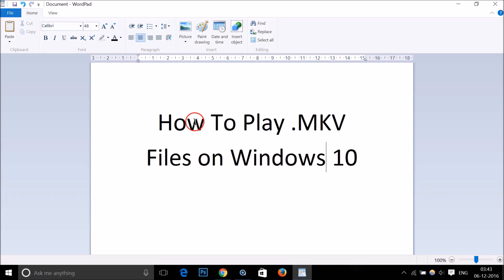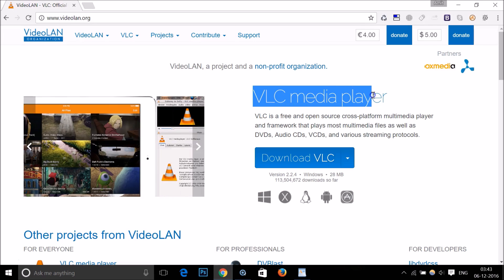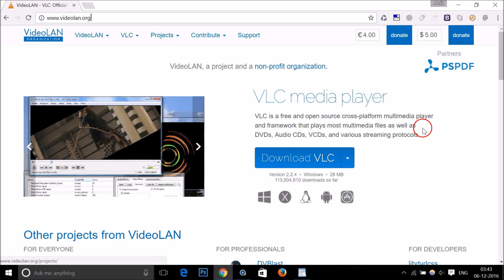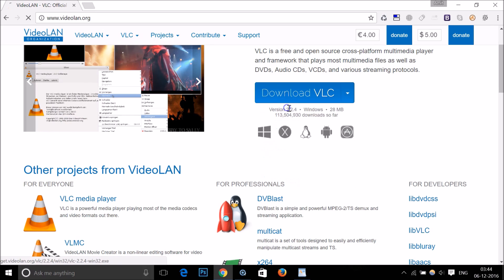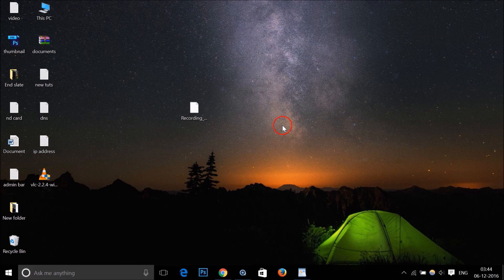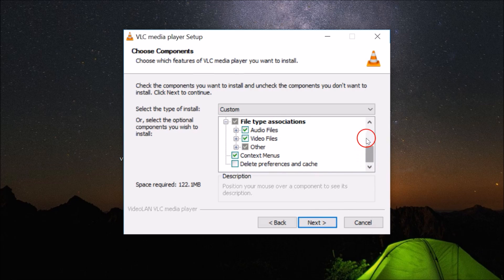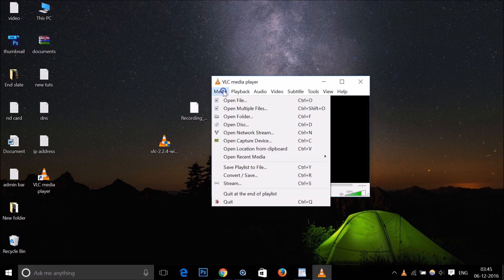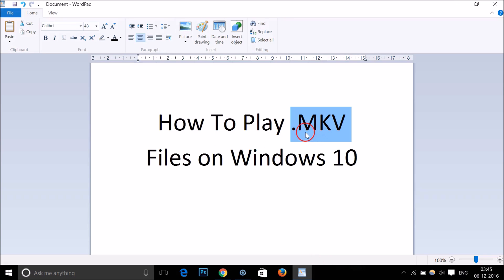How To Play MKV Files On Windows 10 ?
Step 2: Download VLC Media Player for Windows .

Step 3: Double click on the setup file and follow the Wizard to Install it .

Step 4: When it's done installing ,Click on "Media" at the Menu and Choose a  MKV file location to play .